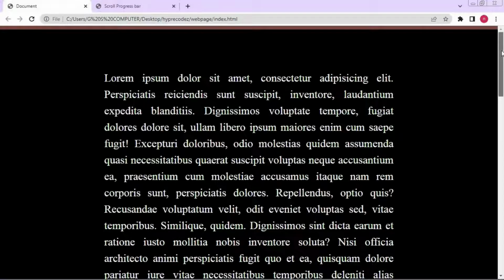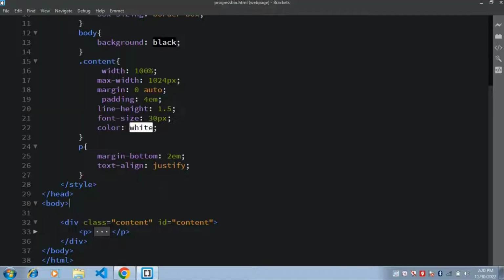add scrolling progress bar in your website || using javascript || add scroll bar in nav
How to add scrolling progress bar in website using javacript